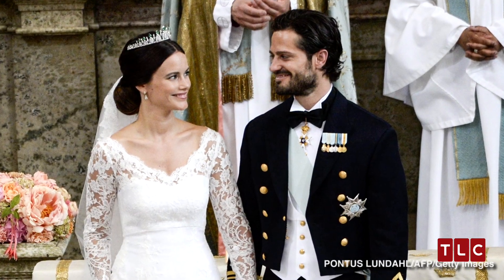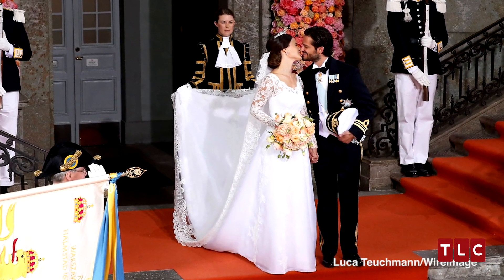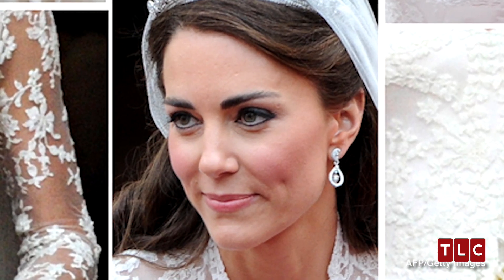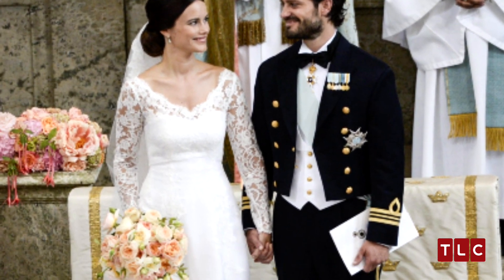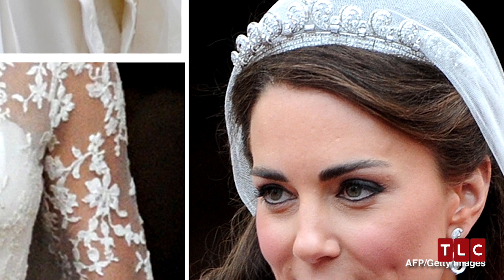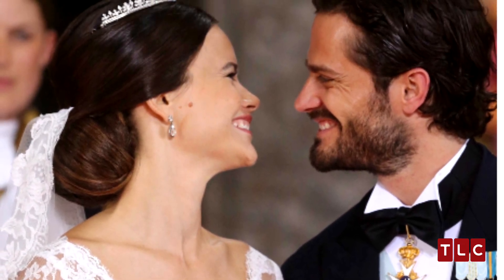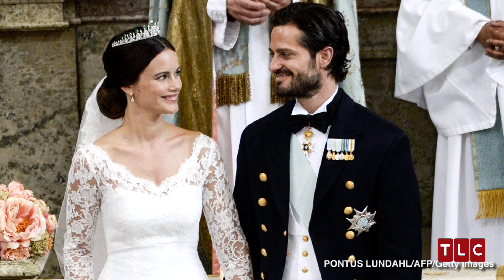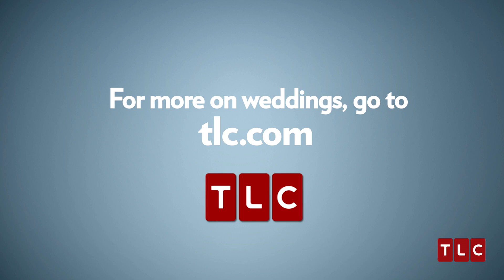Monte on Sofia's Swedish Royal Wedding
We chat with Monte about his thoughts on royal weddings, specifically Sofia Hellqvist's recent Swedish Royal Wedding.